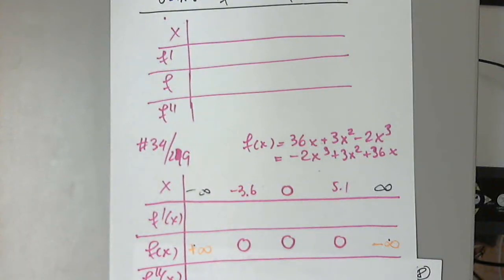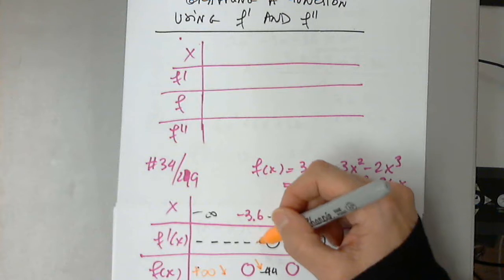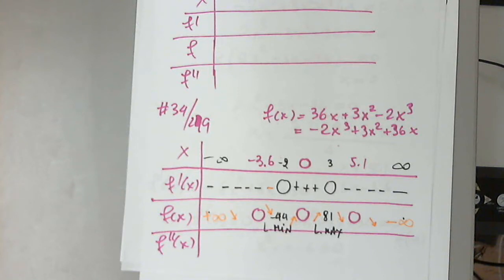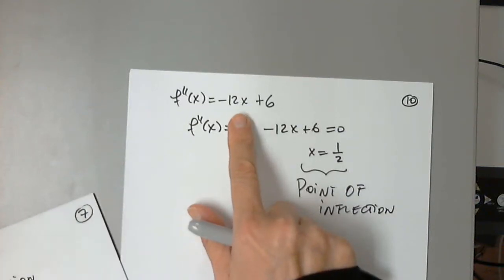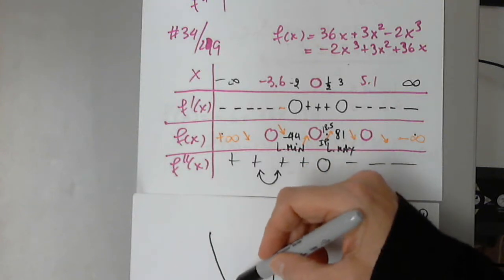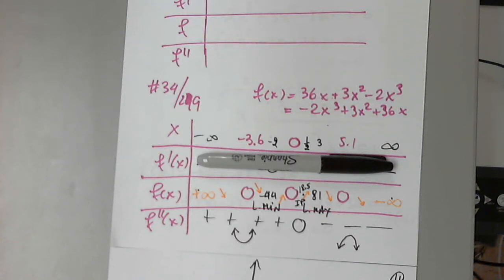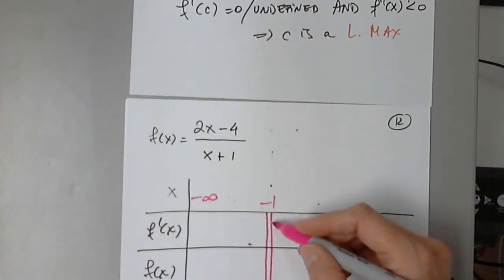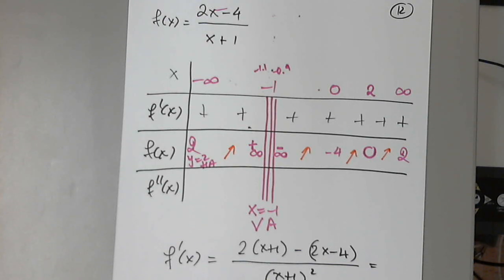MAT 191 400 SECTIONS 4.2 - 4.4 PART 2 OCTOBER 17